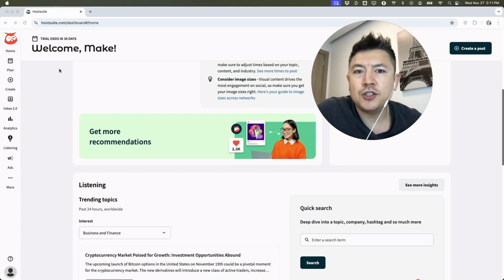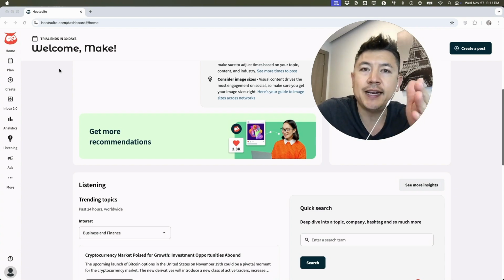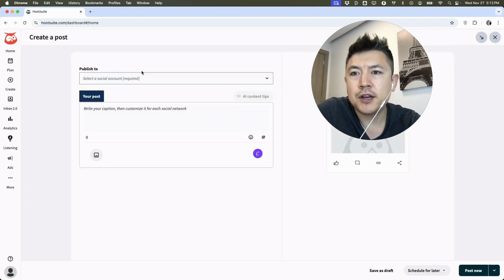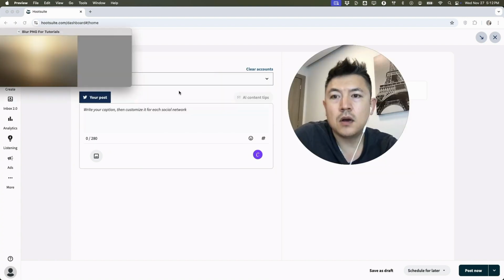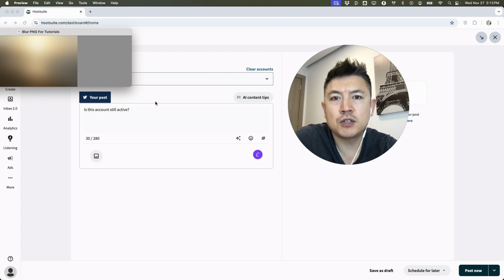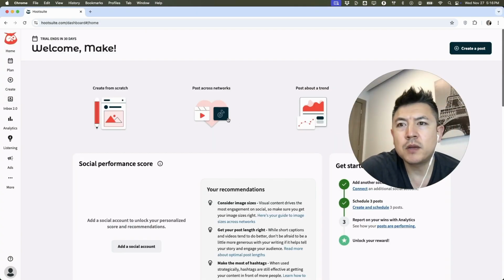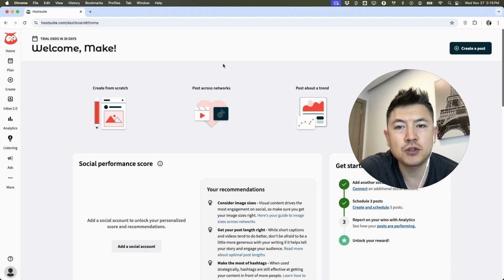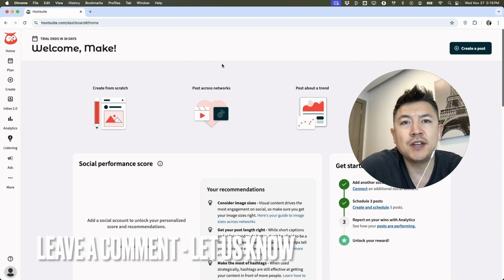✅ How To Post To Social Media With Hootsuite 🔴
Hootsuite is a social media management platform that allows users to schedule, manage, and analyze content across multiple social media accounts from one dashboard. It supports various social networks like Facebook, Twitter, Instagram, LinkedIn, and YouTube. Hootsuite helps businesses and individuals streamline their social media activities, track engagement, and gain insights through analytics tools, making it easier to manage social media strategies efficiently.